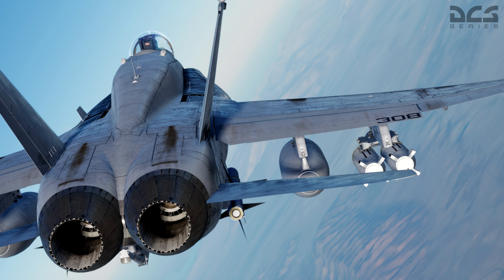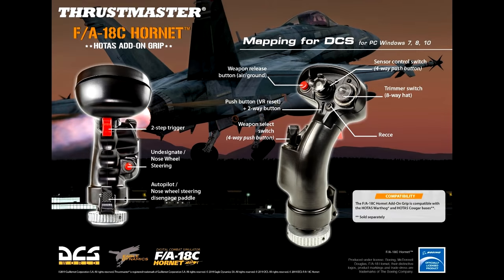Thrustmaster F/A-18C Challenge